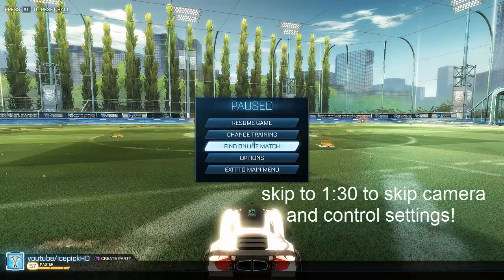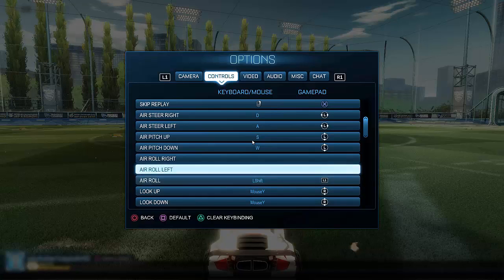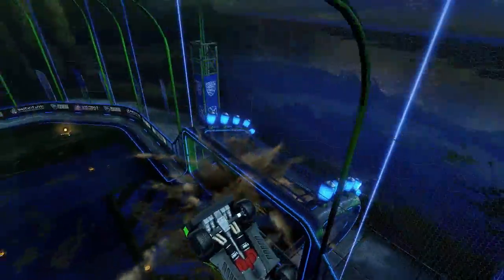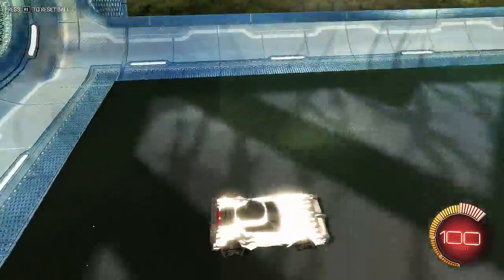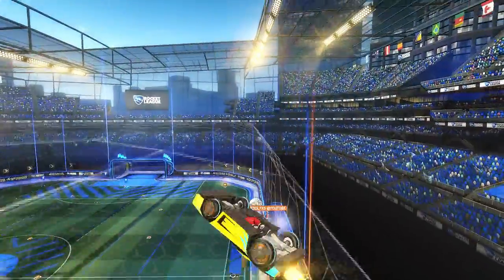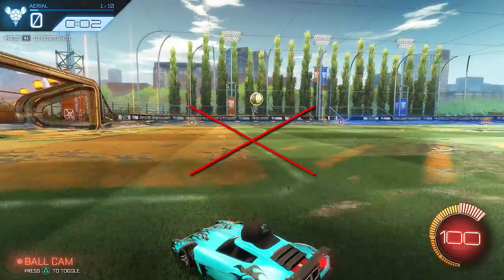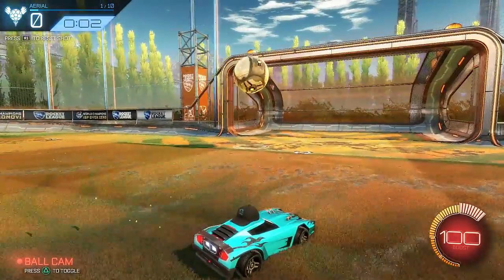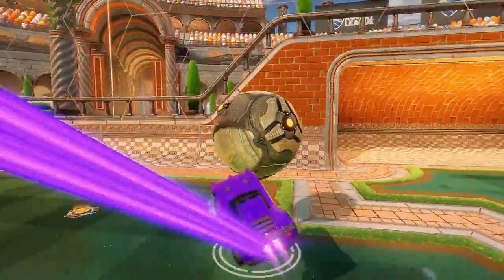Freestyle tips and tricks! (Rocket League)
Freestyle montage 6 is in the works and should be done soon!

Hope you guys like the content so far! Let me know if you have any questions or want to see another tips and tricks type of video like this one for something! Like if you learned something :)